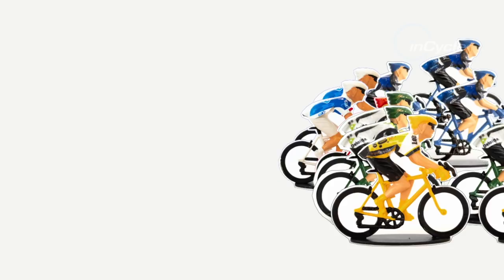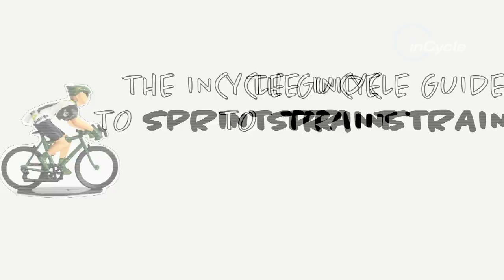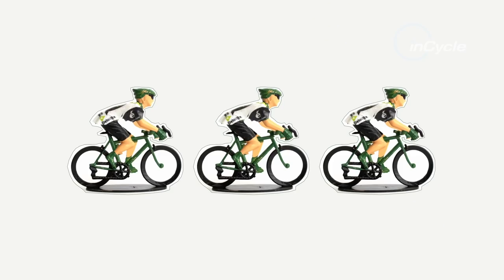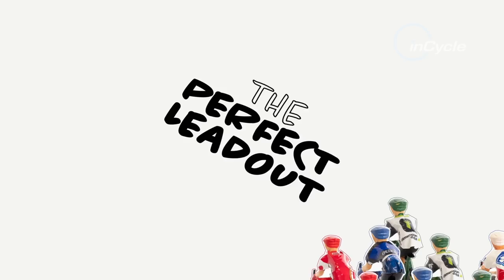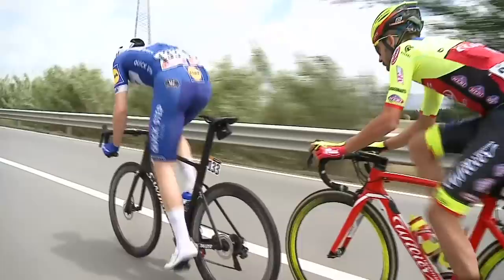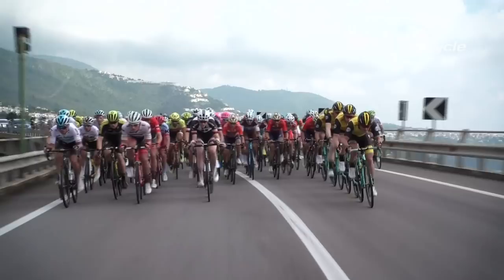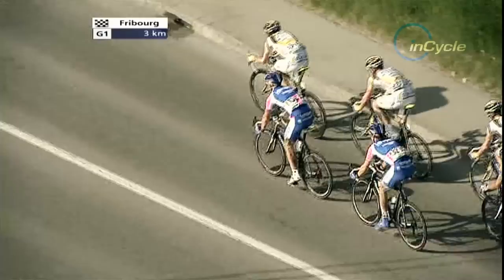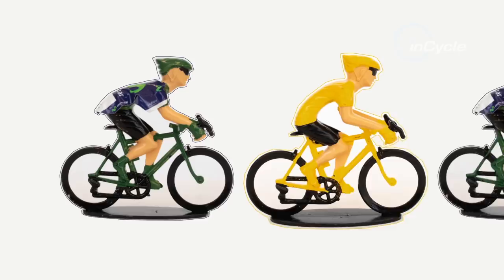The Science of Sprint Trains Explained | inCycle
Some of the best in the business, including Mark Cavendish and Iljo Keisse, tell us about the art and science of the sprint train.